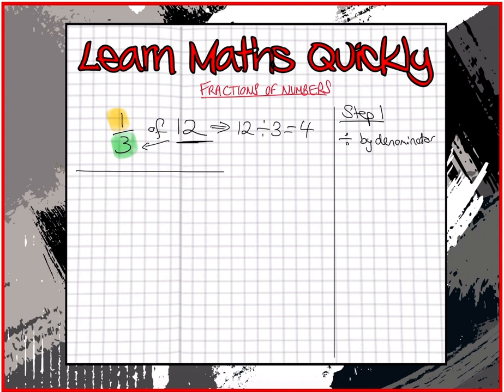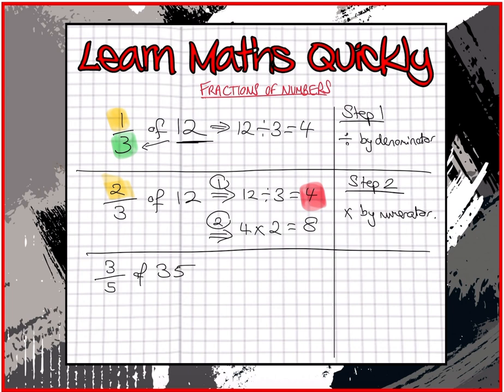Fractions of numbers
A quick video to help you find fractions of numbers.